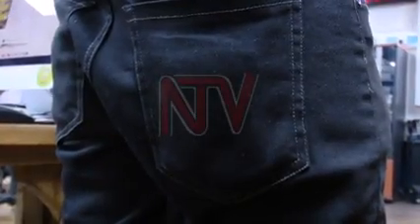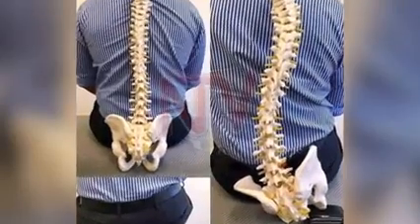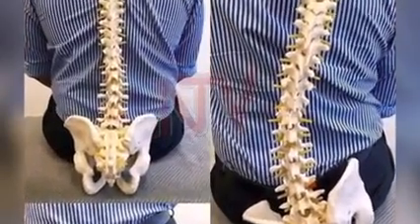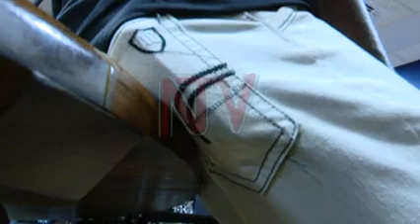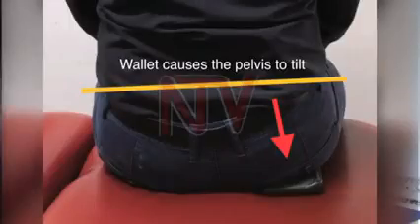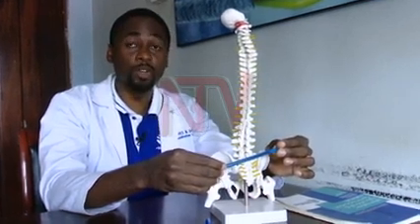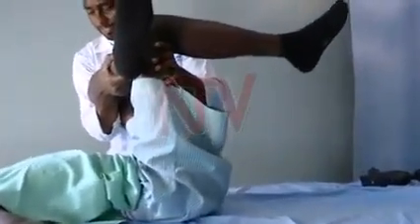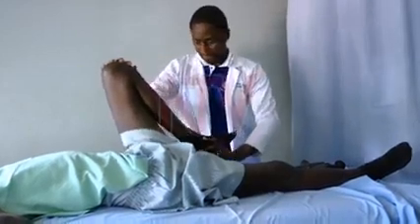Causes of Sciatic Nerve pain and injury in Men and Management.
🤔why men should be concerned with the position of their wallets in the back pockets while seated as one of the causes of Sciatic nerve injuries..I have no copyrights for this video but shared for educational purpose.